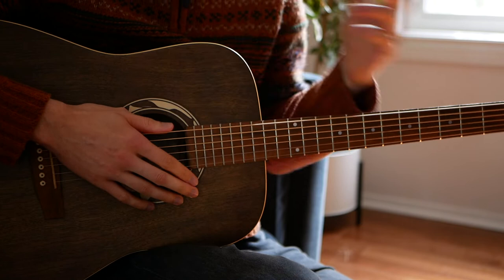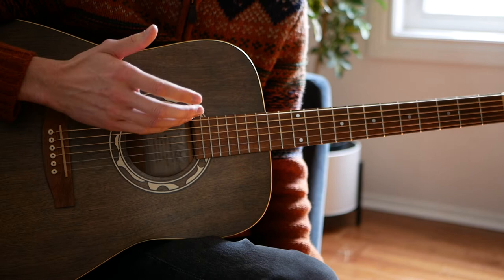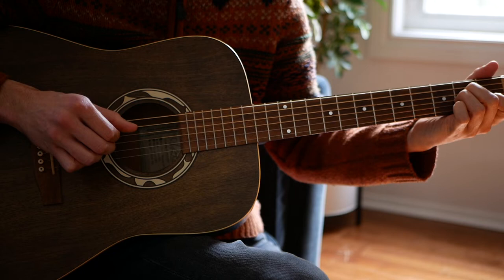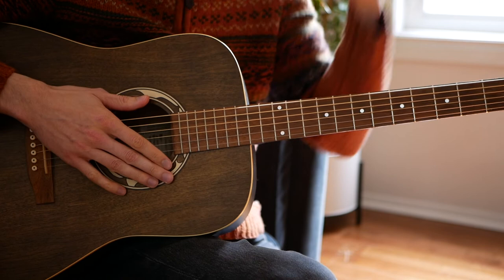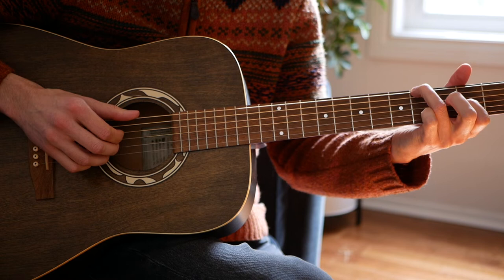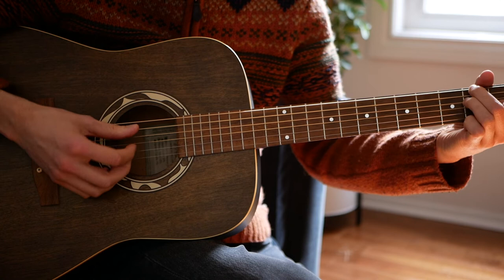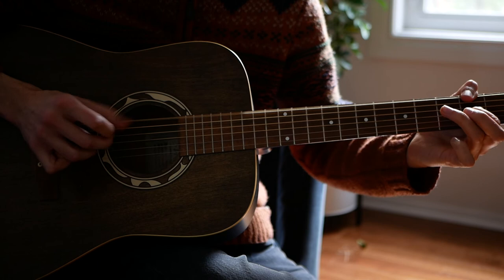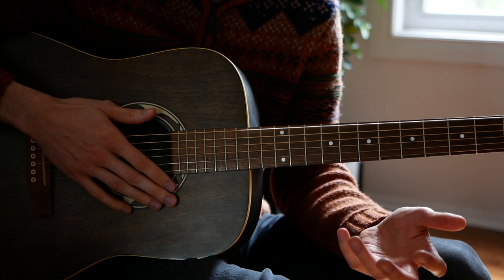John Smith - Star Crossed Lovers guitar tutorial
Guitar tutorial for Star Crossed Lovers, from John Smith's new album The Fray.
Apologies for the framing towards the end of the video, hopefully you can still see what I'm doing.

(The audio play function sounds terrible as it doesn't adjust for Drop D tuning!)